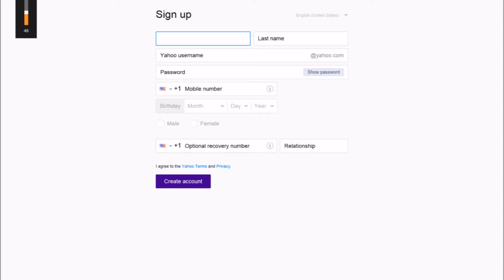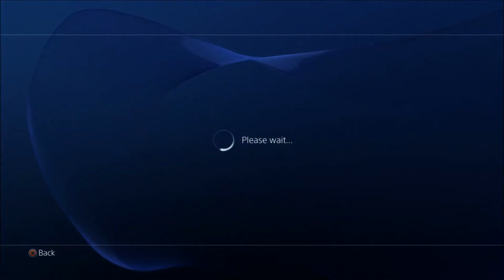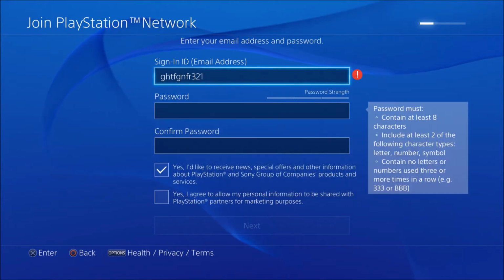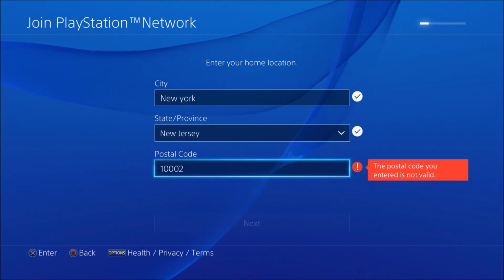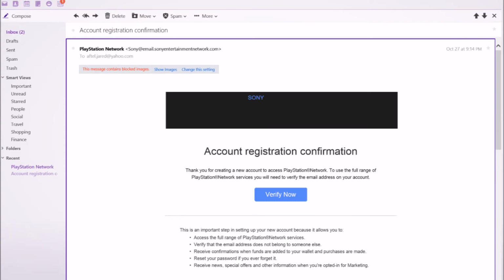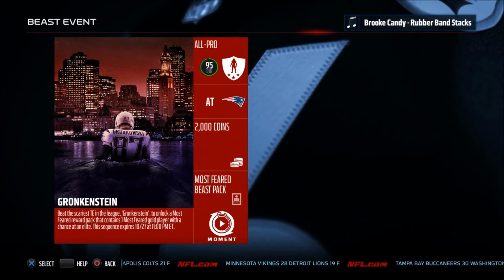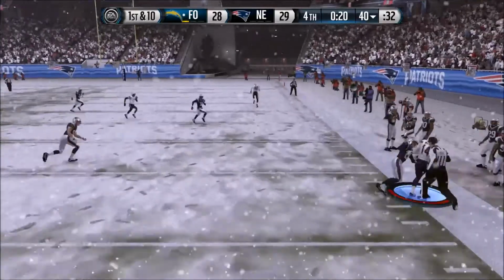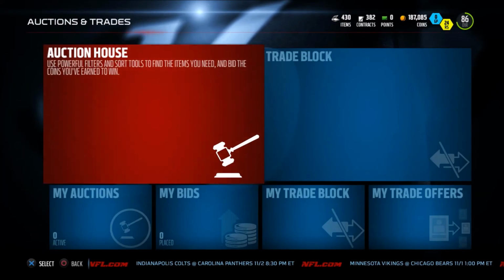MUT 16 MAKE TONS OF COINS FAST! MAKE 80K IN 30 MINUTES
Drop a like and subscribe for more Follow me on Twitter for exclusive news and giveaways Whats going on guys it's Fo Games and I post Mainly NBA and Madden Ultimate/My Team I also post Fifa ,NHL, GTA, and COD.     Want to sumbit a video and possibly be featured on next weeks episode of top 10 plays of the week?